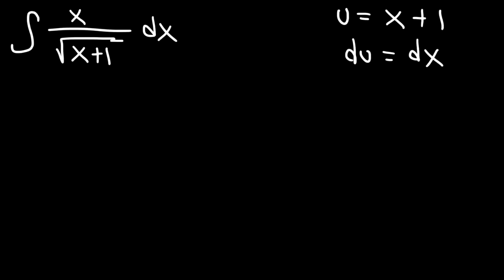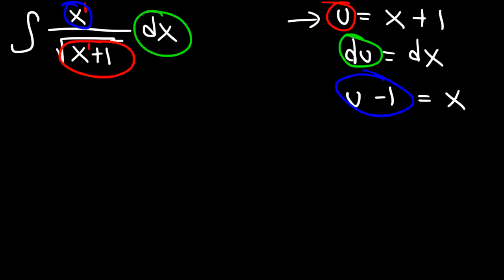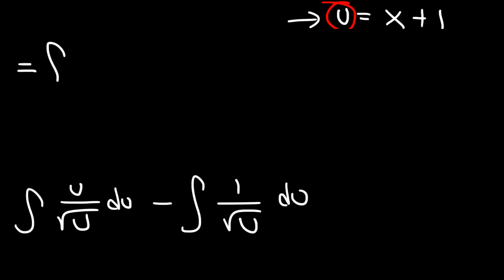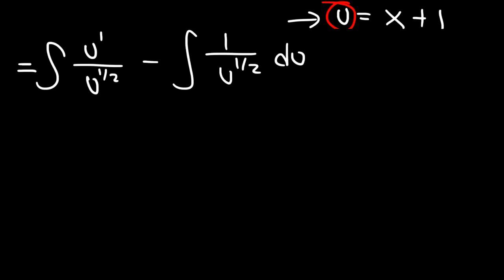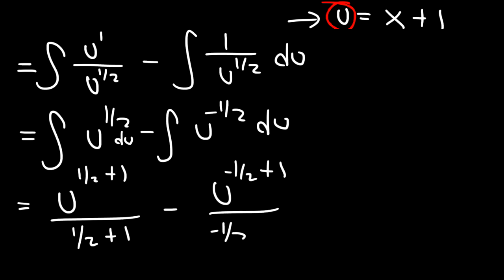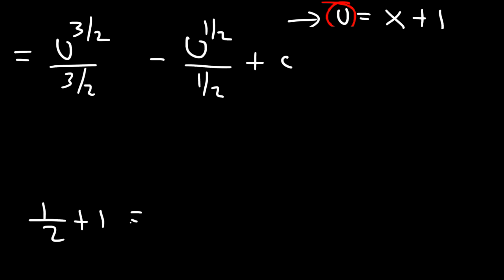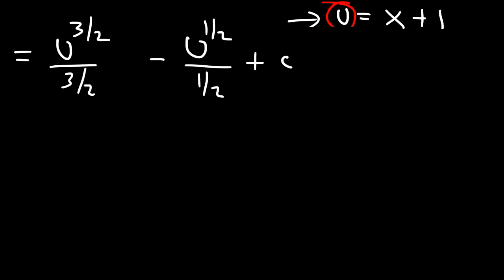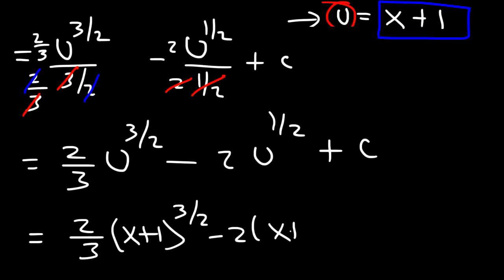Integral of x/sqrt(x+1)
This calculus video tutorial explains how to find the integral of x/sqrt(x+1) using u-substitution and the power rule for integration.